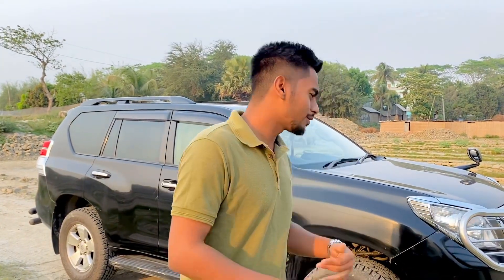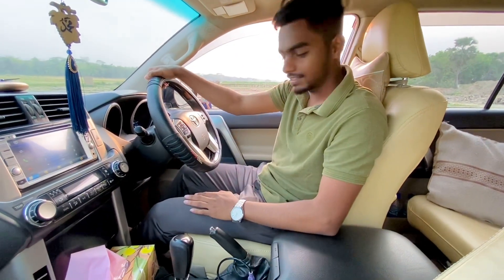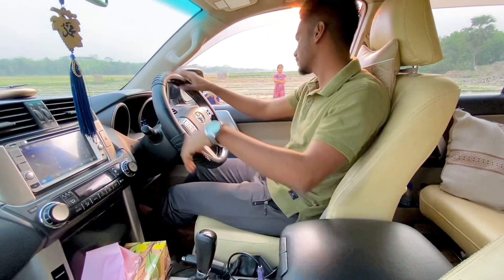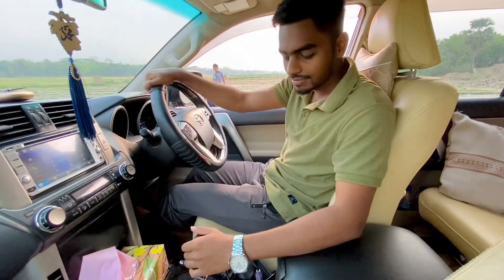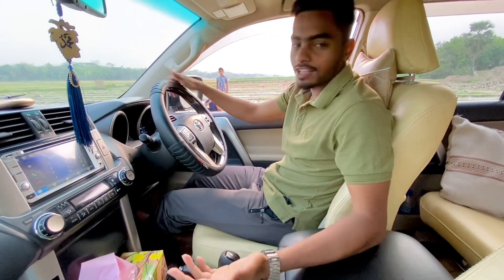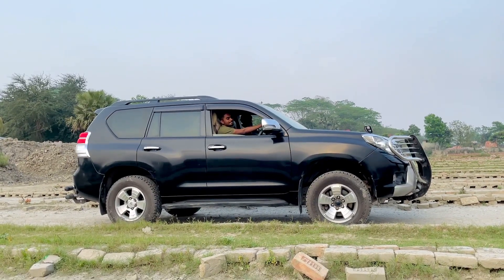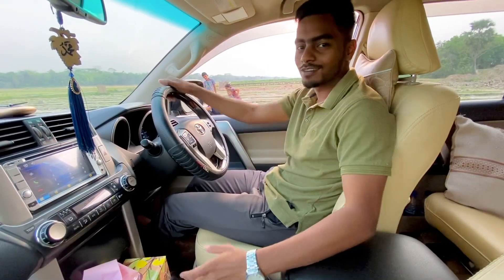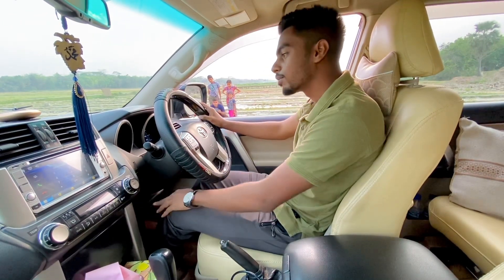Burnout with Prado ?? | Land Cruiser Prado |Sulaiman Sikder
Assalamualaikum everyone.
Welcome back to my another video .

This content is Copyright to Sulaiman Sikder. Legal action will be taken against those who violate the copyright of the following material presented!